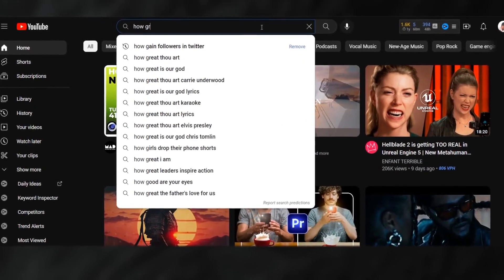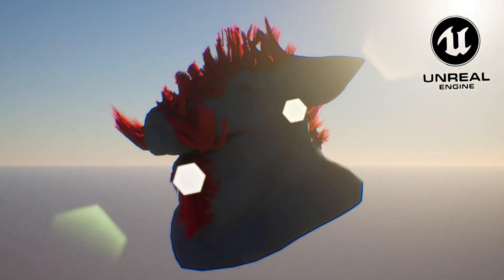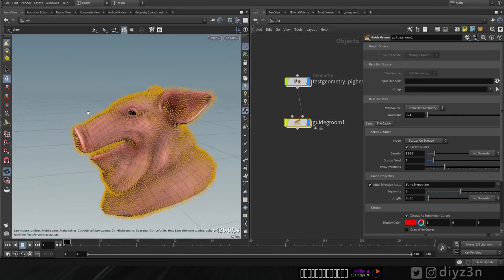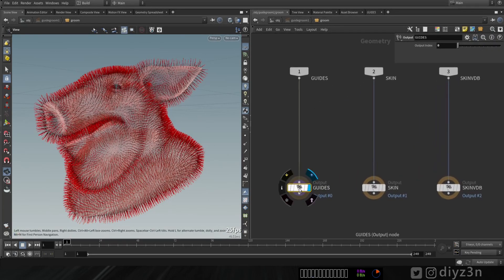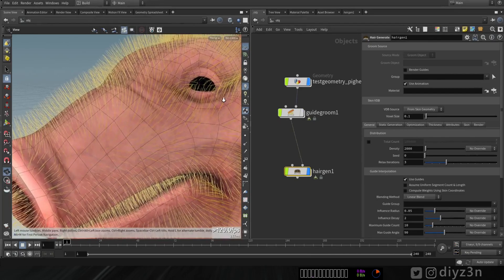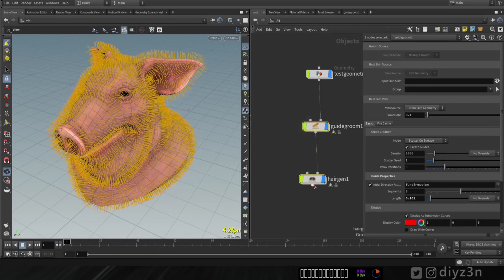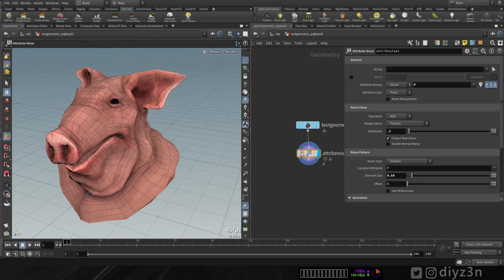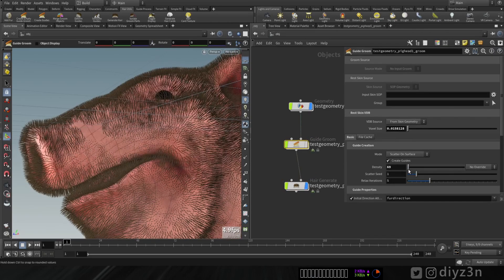How to grow hair in Houdini 19.5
Hi
In this video, I'm going to look how we can use the native groom tools in houdini 19.5 to grow hair on our character.

First, I'm going to use the shelf, tools and hair generate note to create our hair in houdini and then we're going to paint the density and the length map and after that we're going to tweak our look to the hair using the native tools
And after that we're going to render that in unreal engine, 5.2

0:23 - Basic setup
4:35 - Paint the density, and the length
9:45 - Hair Look
13:32 - Hair simulation